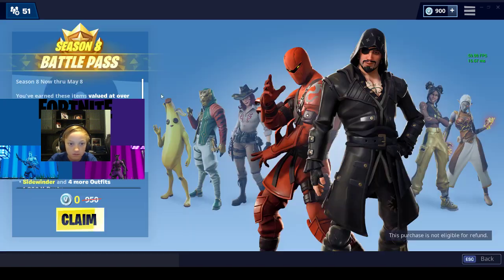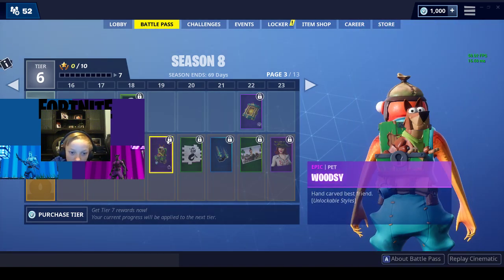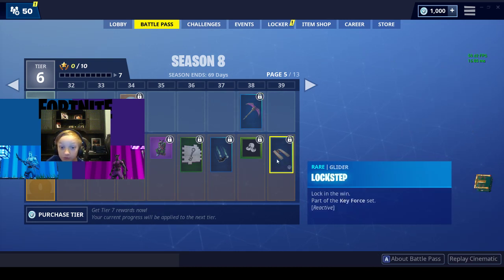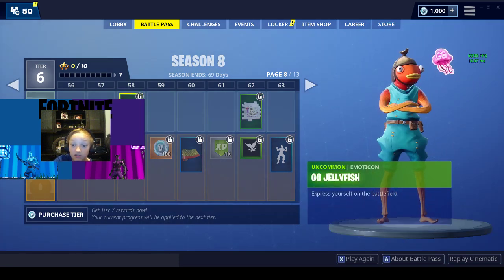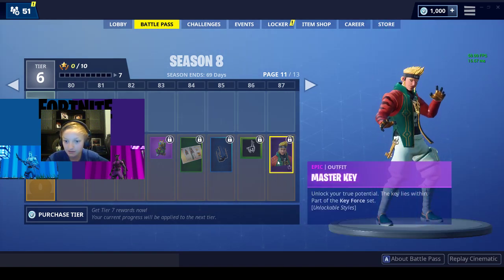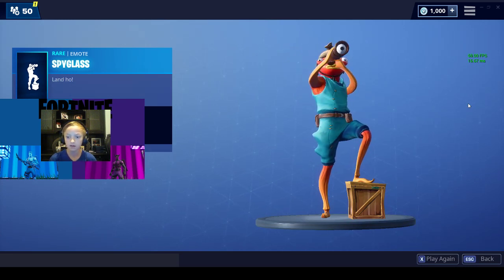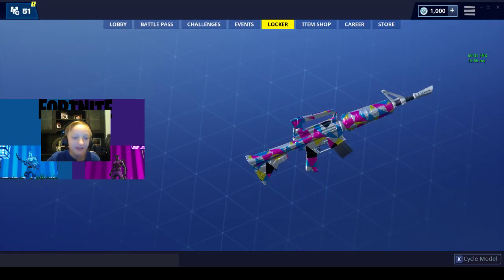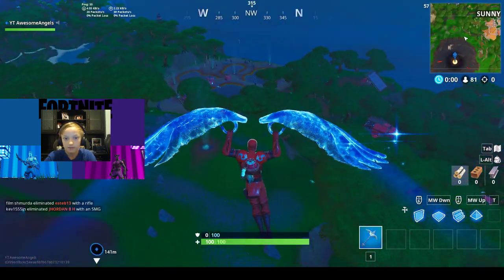New Season 8!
I was wrong on the production but I hope you enjoy! :)